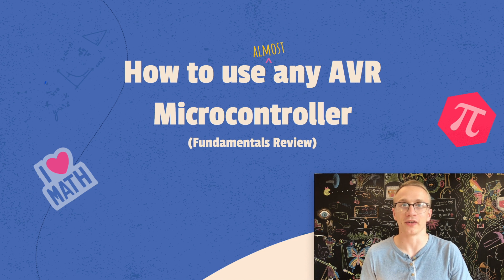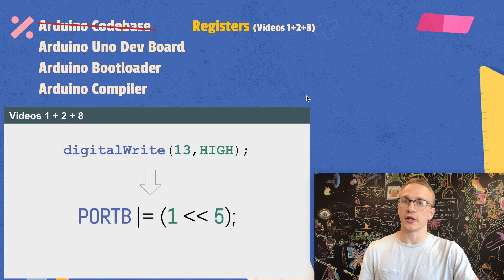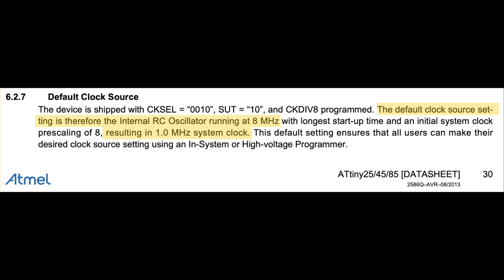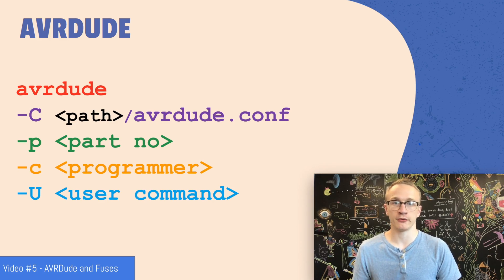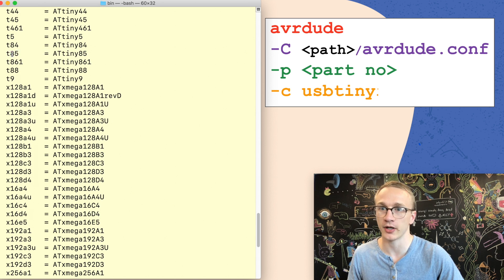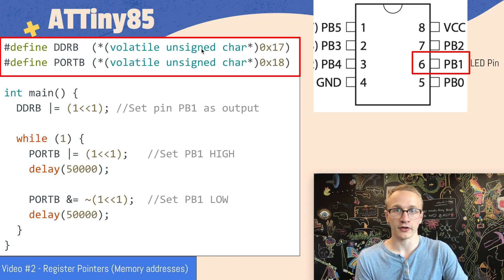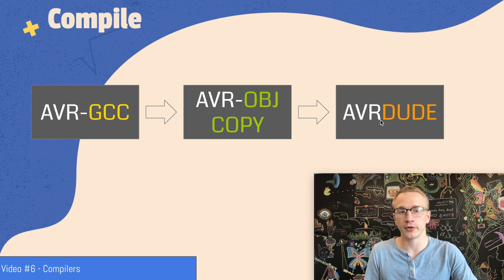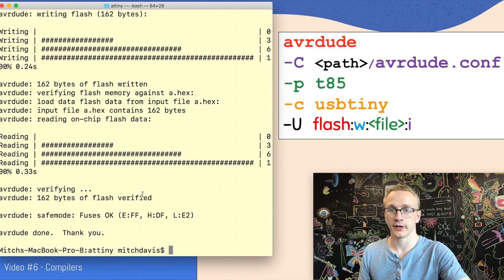Bare-Metal MCU #9 - Review; ATTiny85 from scratch